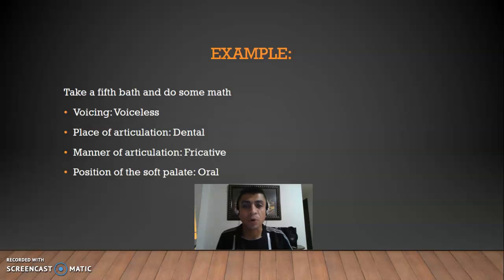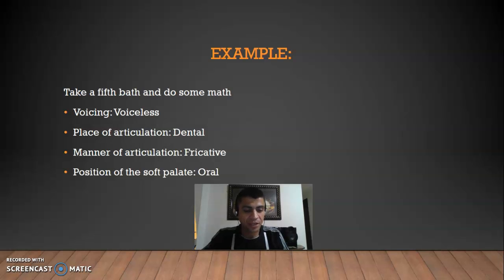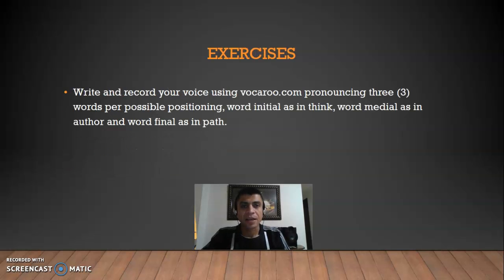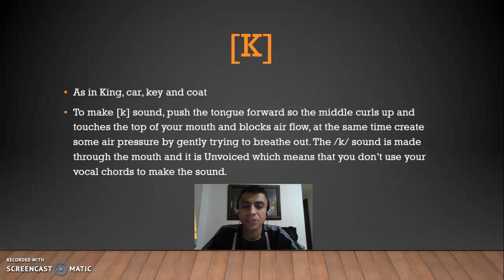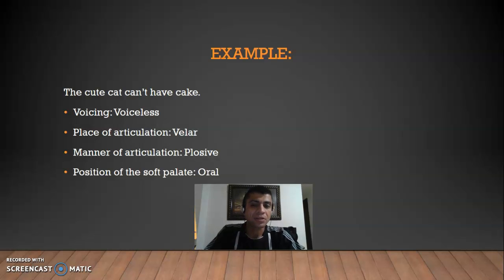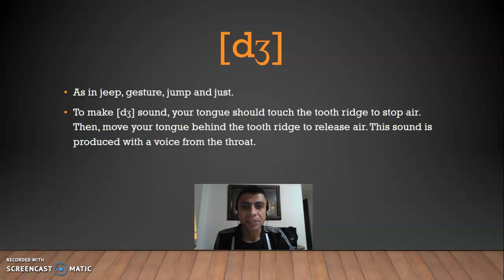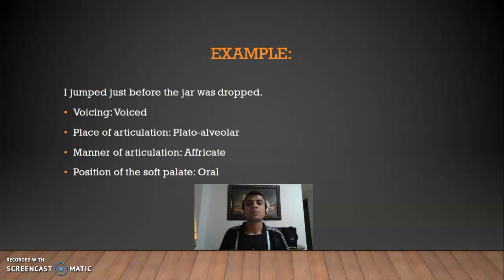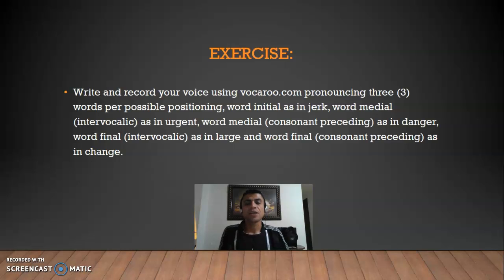Task 6 - Tutorial video activity